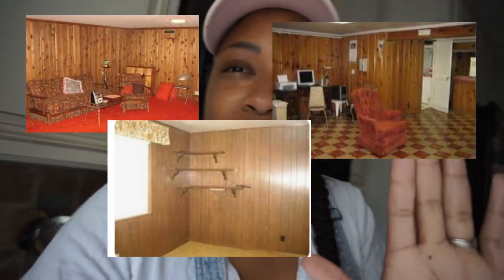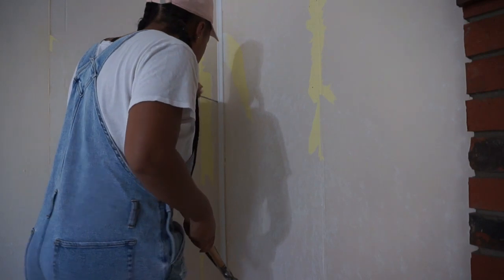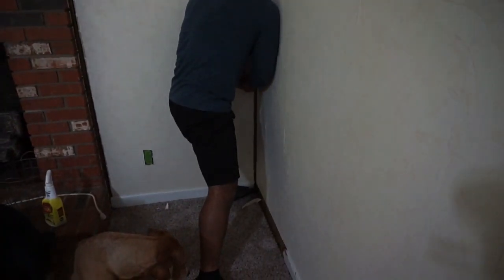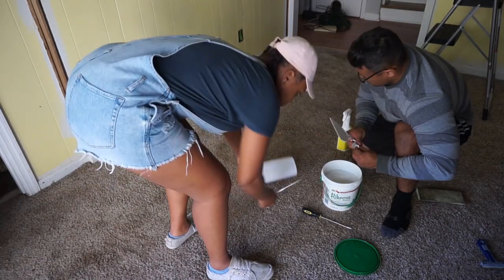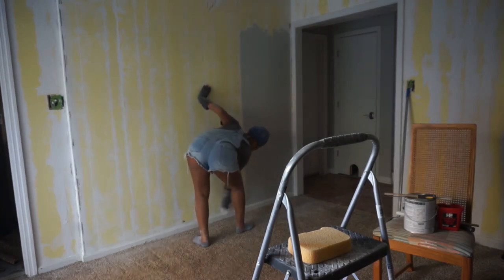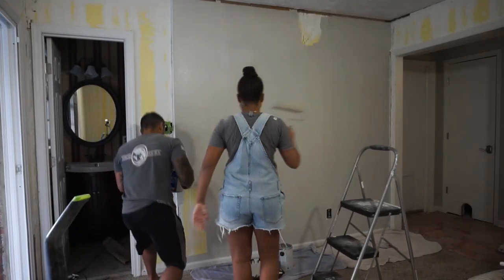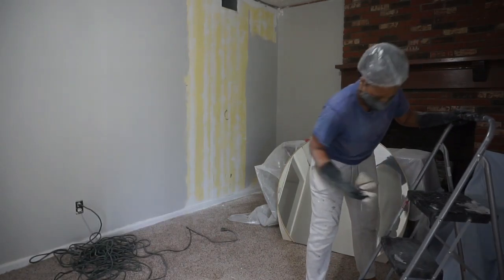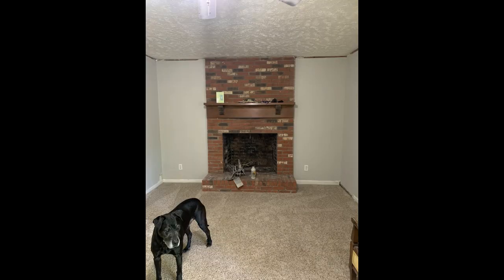WE TOOK DOWN OUR UGLY YELLOW WALLPAPER & PAINTED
Follow my main Instagram: @briannah.jewel (This corresponds with my main YouTube channel, however I post updates and bits about my home projects here 😊)

Products mentioned in the video:
Ryobi orbital sander

Paint color (after removing wallpaper): Sherwin Williams- Repose Gray